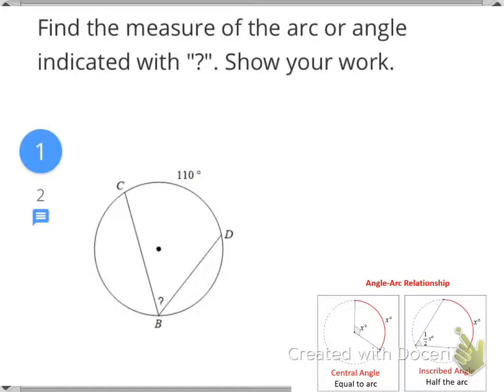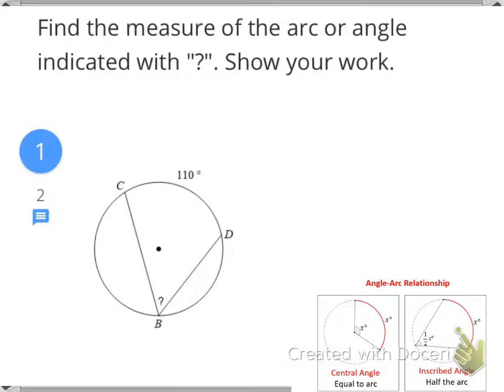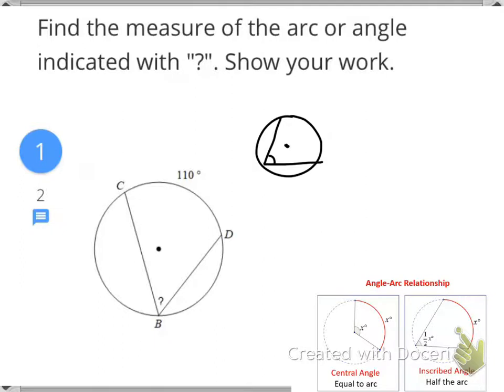Finding Angle Arc